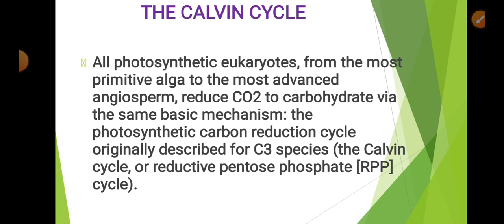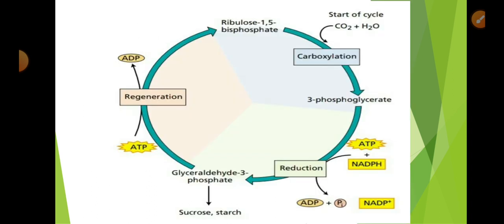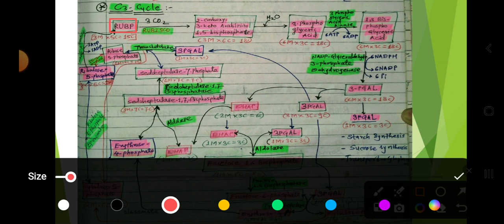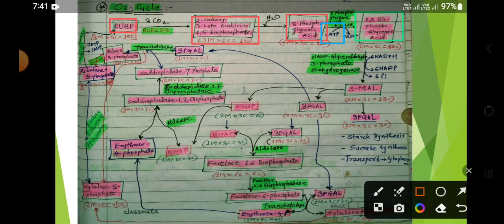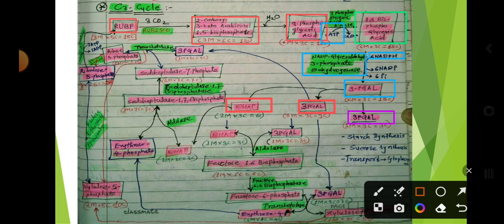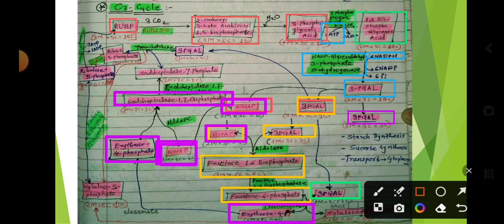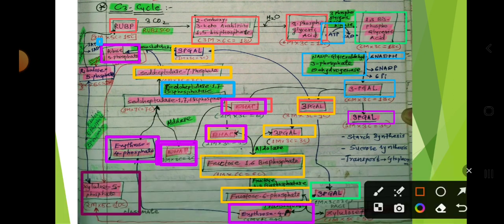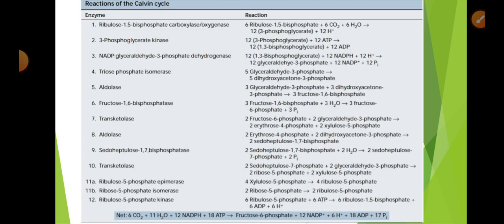Plant Physiology Calvin Cycle